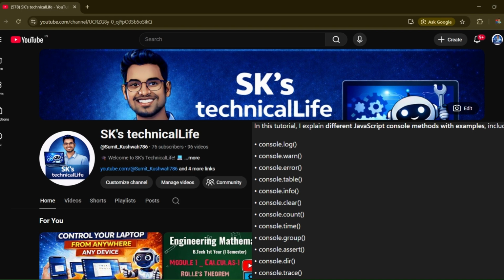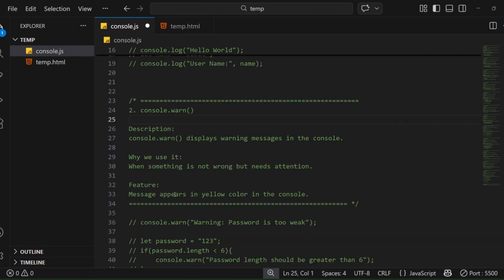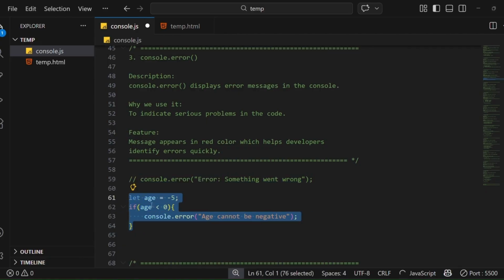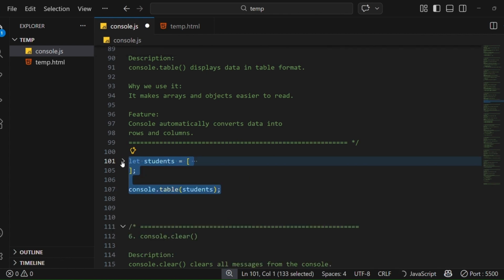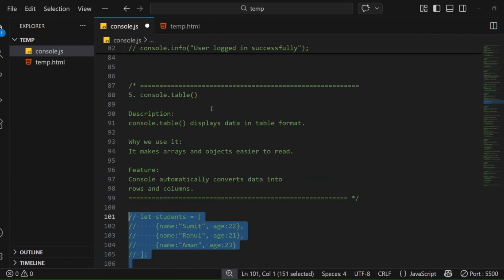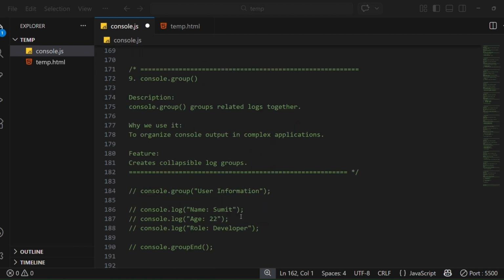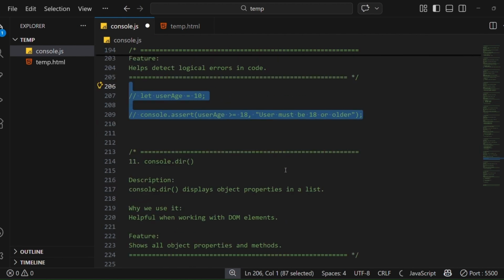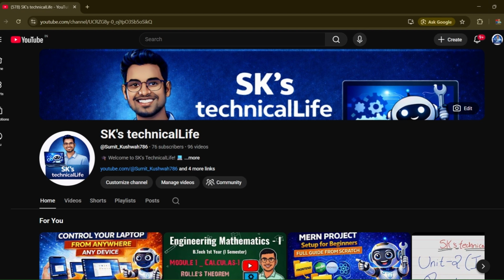12 JavaScript Console Methods Every Developer Should Know | Beginner Guide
In this video, we will learn about JavaScript Console Methods and how developers use them to debug and understand their code.

Console methods are one of the most important tools for developers when writing and testing JavaScript programs.

In this tutorial, I explain different JavaScript console methods with examples, including:

• console.log()
• console.warn()
• console.error()
• console.table()
• console.info()
• console.clear()
• console.count()
• console.time()
• console.group()
• console.assert()
• console.dir()
• console.trace()

You will also learn why these console methods are used and when to use them in real projects.

This video is perfect for JavaScript beginners and web development students who want to understand debugging techniques.